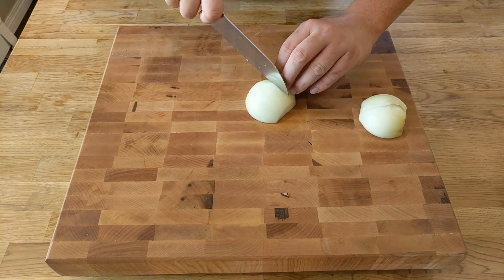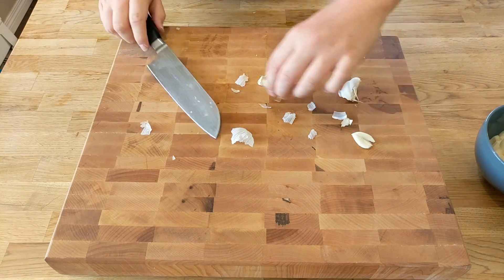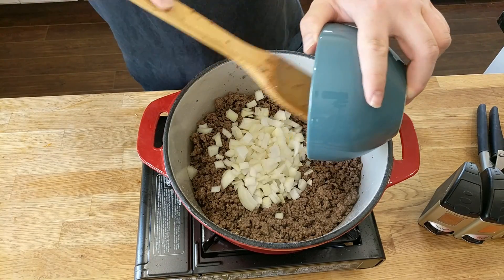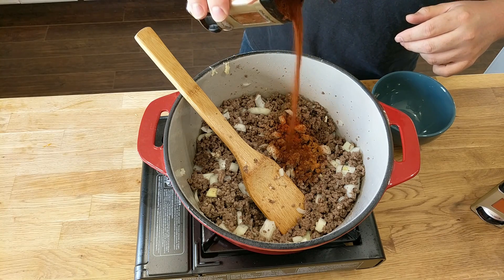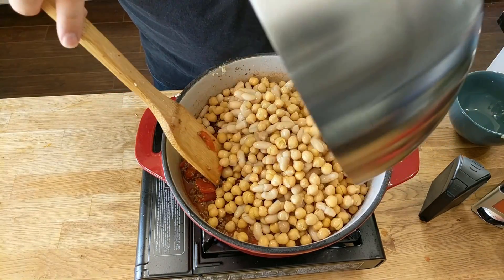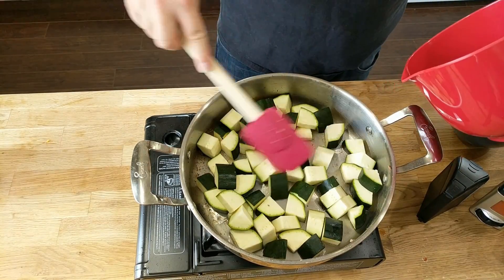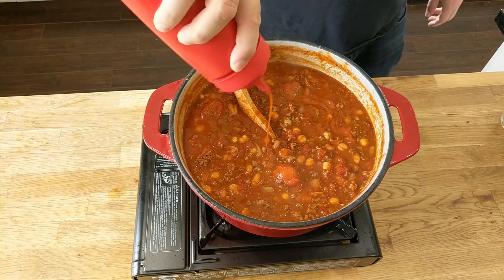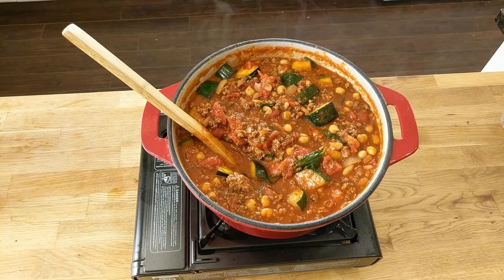How To Make Healthy Mediterranean Chili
This is a very tasty take on a Mexican chili. It adds flavors of the Mediterranean. The best part is it's pack full of veggies!